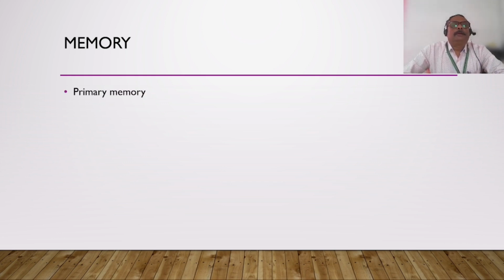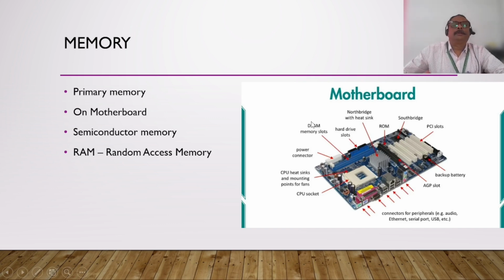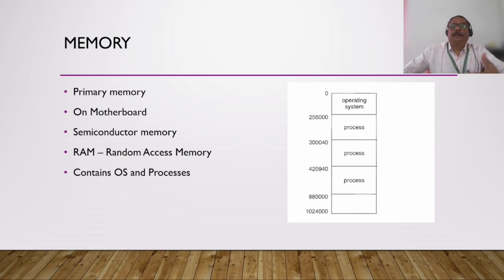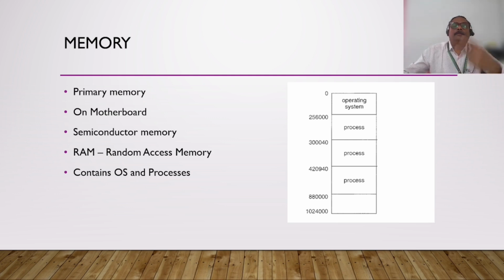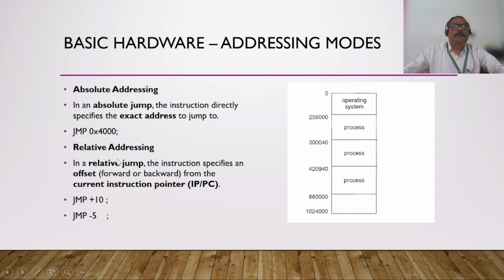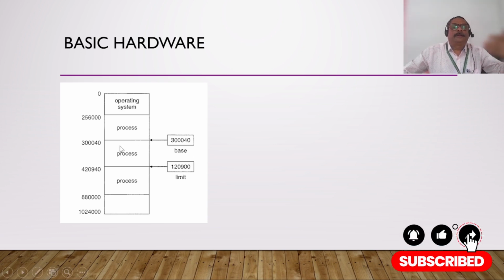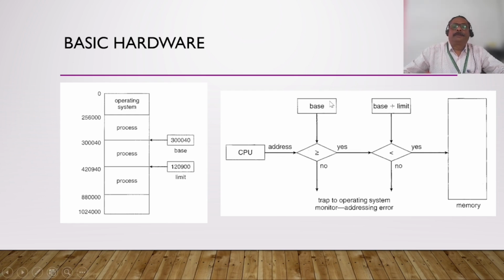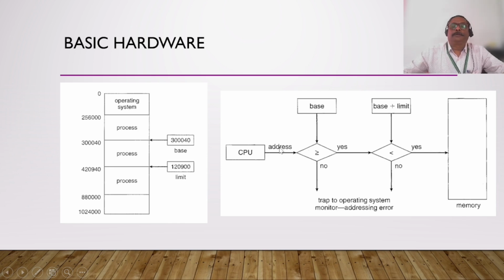OS 4 1Basic Hardware | Operating Systems | Memory | Main Memory | Primary Memory | Memory Management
This session introduces the next module - Memory Management. It deals with how to manage the limited memory available for almost infinite needs.